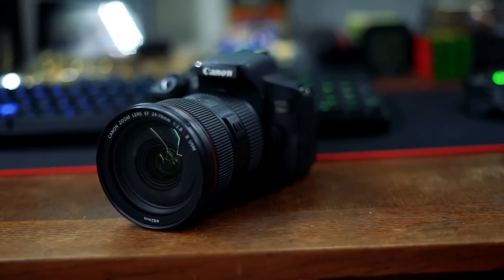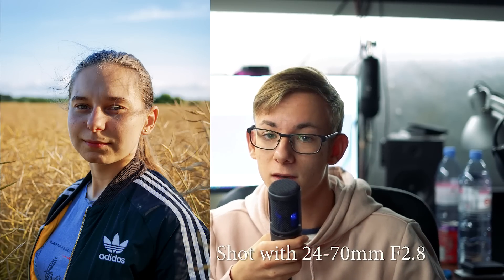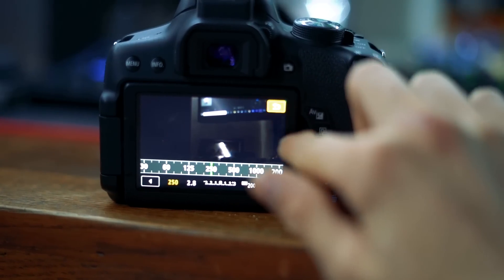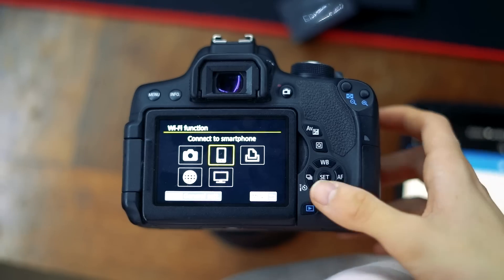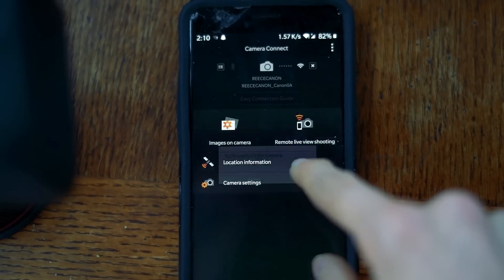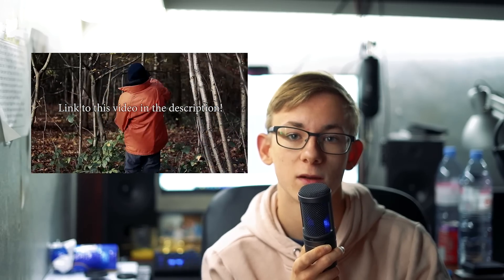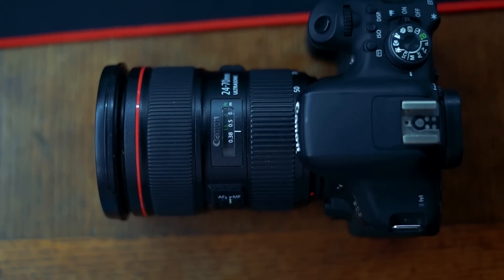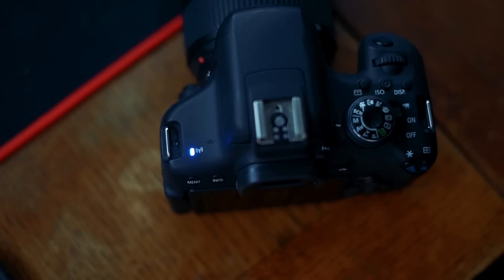Is the Canon 750D T6i worth buying in 2020? (Review)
Today I will be reviewing a long-time friend of mine, the Canon EOS 750D (T6i). I have had this camera for around two years, here are my thoughts/opinions on my experience with it and whether I think it's worth picking up in 2019/2020.

Buy a Canon 750D second hand here! (I recommend it from this website anyway, not sponsored!)

If you have the money, the 800D solves the issues I had with the 750D. Buy that instead :)

ReeceVisuals
Reece Visuals